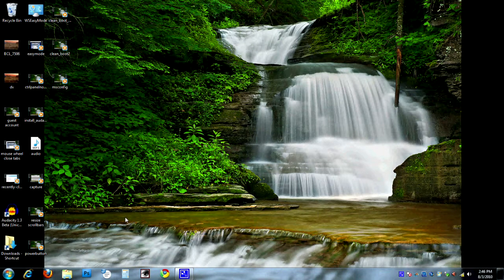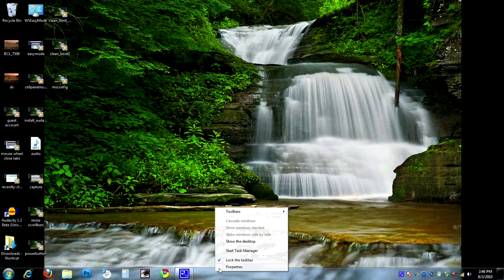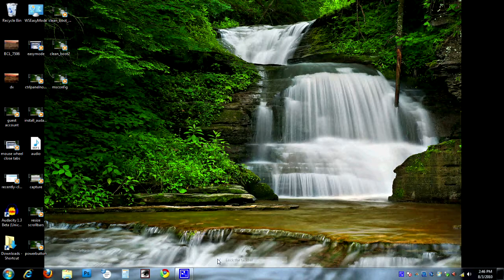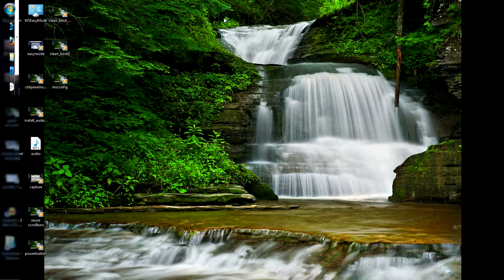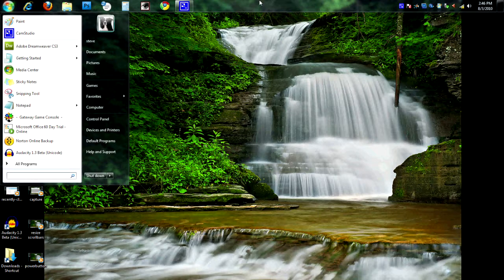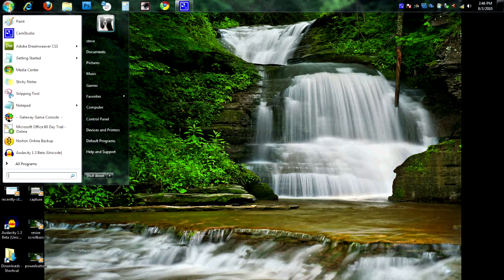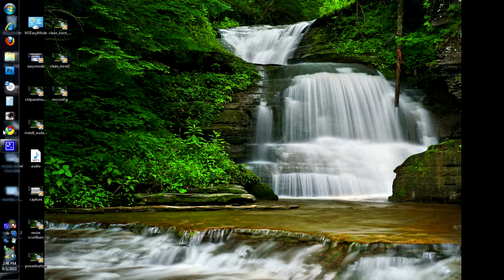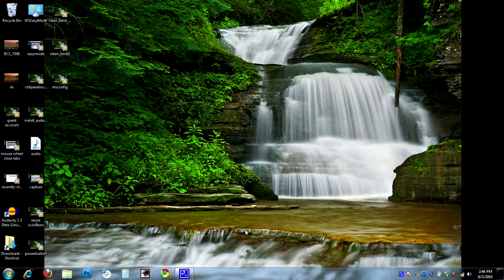Move The Taskbar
Have you ever wanted to move your taskbar?  Well you're in luck, we tell you how!